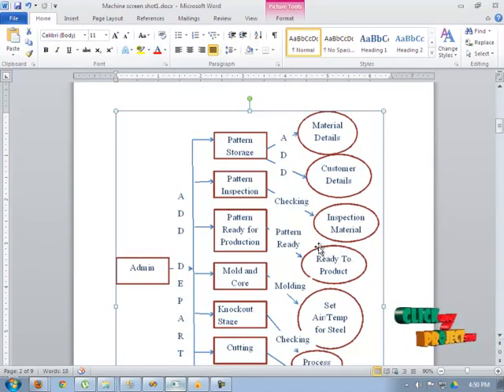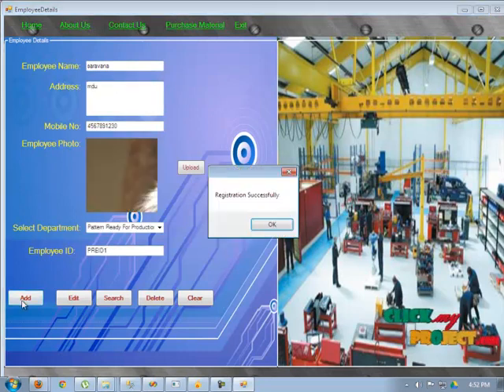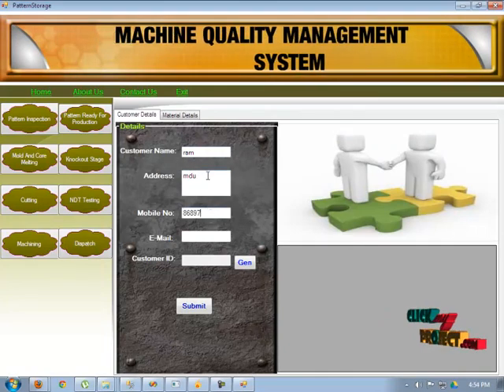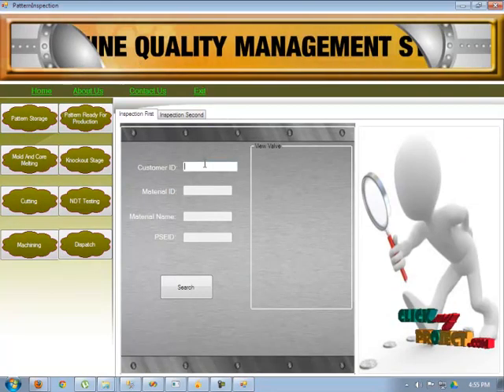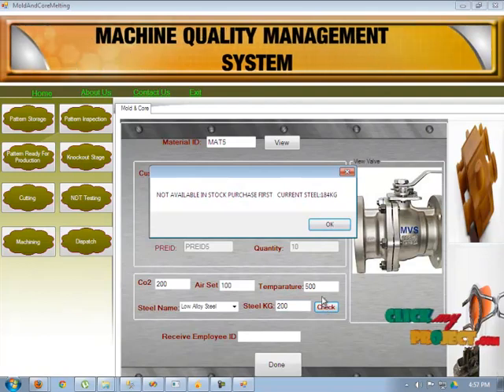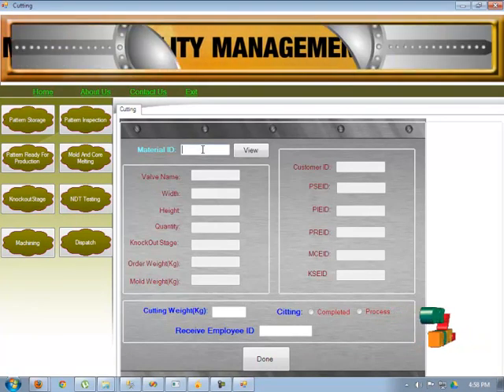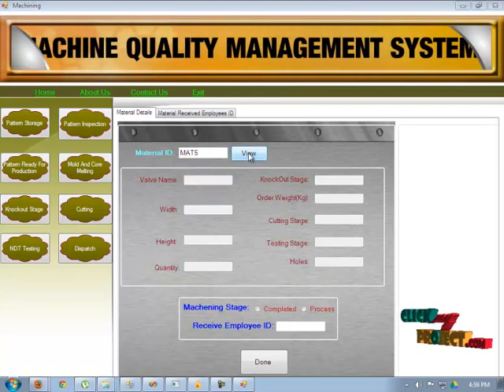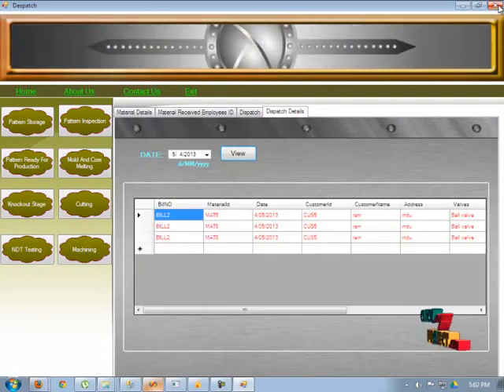Final Year Projects | Machine Quality Assurance System design and Technology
Including Packages
* Complete Source Code
* Complete Documentation
* Complete Presentation Slides
* Flow Diagram
* Database File
* Screenshots
* Execution Procedure
* Readme File
* Addons
* Video Tutorials
* Supporting Softwares

Specialization
* 24/7 Support
* Ticketing System
* Voice Conference
* Video On Demand *
* Remote Connectivity *
* Code Customization **
* Document Customization **